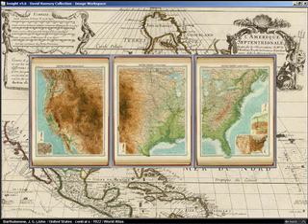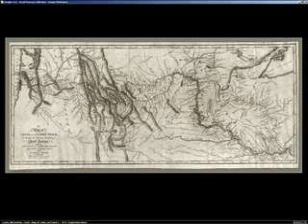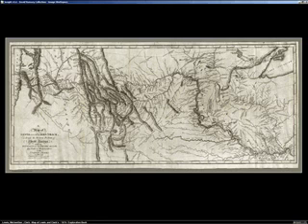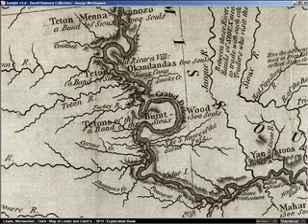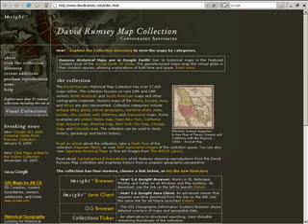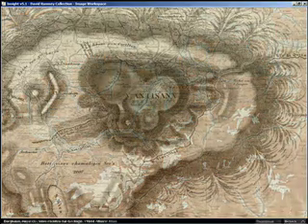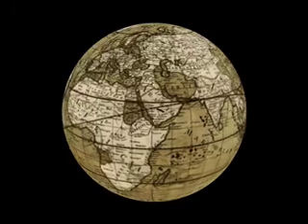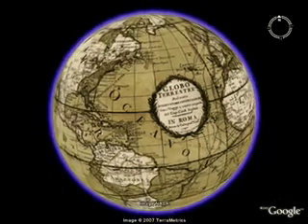Historical Maps, GIS, and Second Life Part 1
Part 1 of a talk given by David Rumsey at the March 6, 2008 launch of his historical map library and exhibition in the virtual world of Second Life.  The talk was delivered at the Rumsey Map Islands in Second Life.  All of the maps in the talk can also be seen and downloaded from Rumsey's free online map library